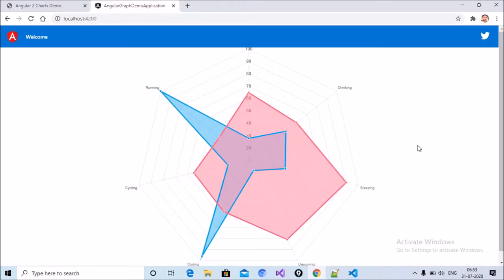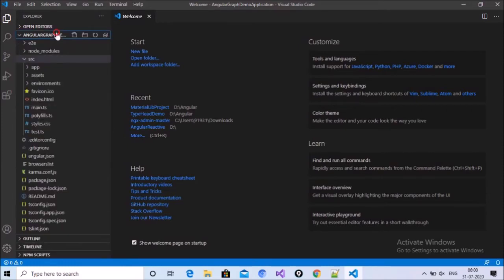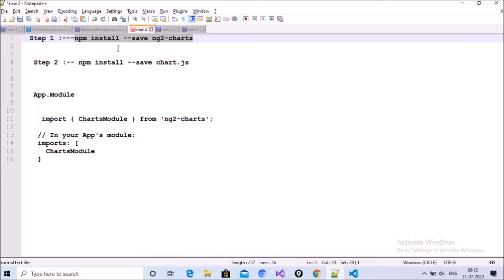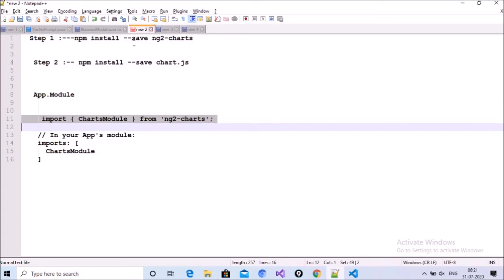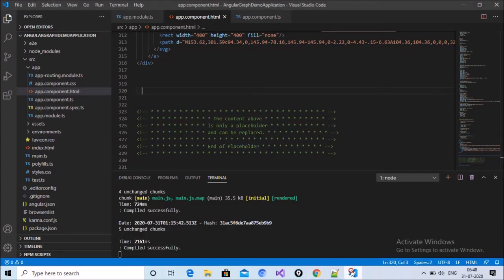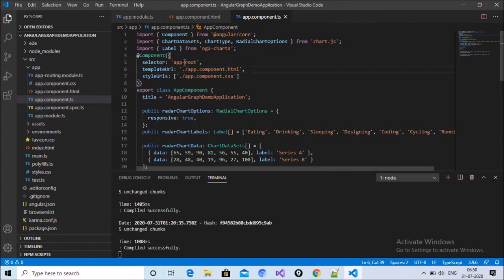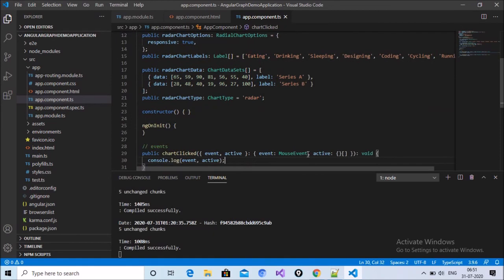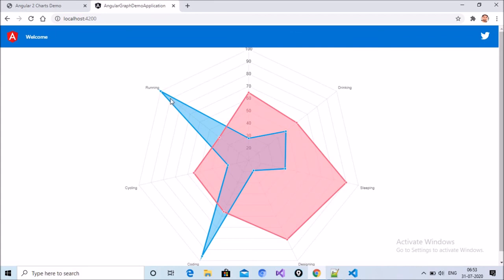Radar Chart Angular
In this video explain , how  to implement Radar Chart graph in angular step by step.